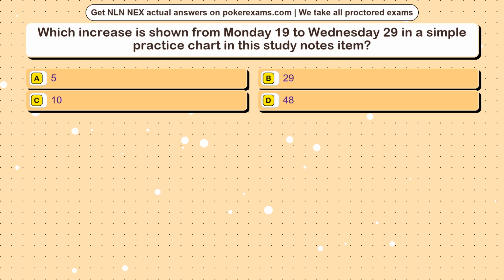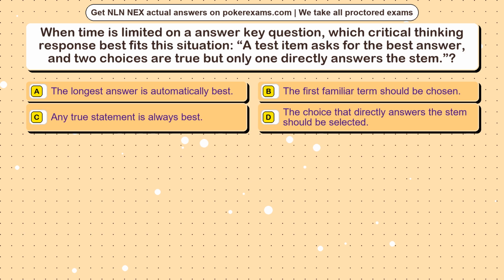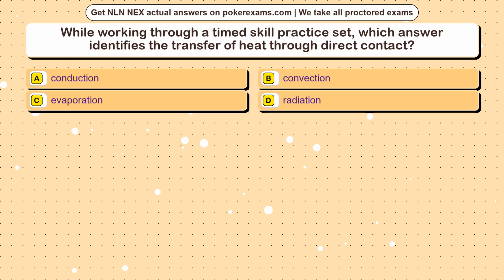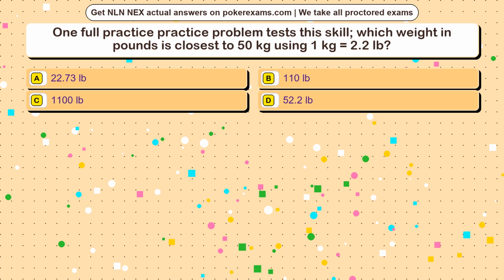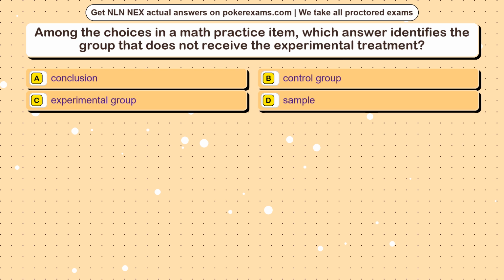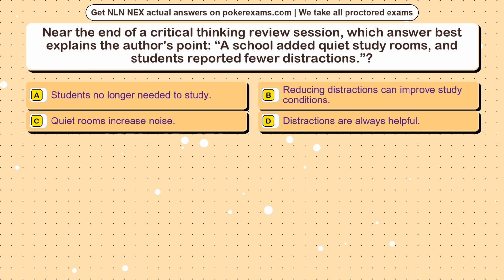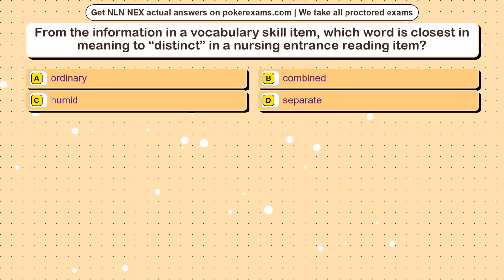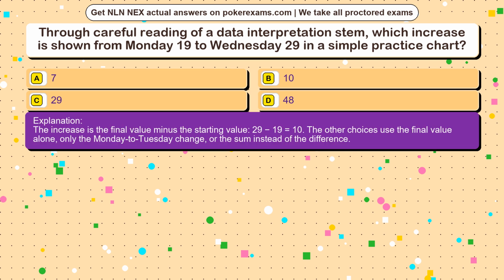NLN NEX exam answer key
NLN NEX exam answer key was the phrase I kept searching when I felt stuck, but what finally helped me was not memorizing answer letters—it was reviewing practice answers with clear explanations. Once I understood why each option was right or wrong, my scores started improving and the exam felt much more manageable.

I’m not going to lie: I was overwhelmed at first. I had notes everywhere, weak practice scores, and no clear way to check whether I truly understood the material. I kept changing answers because two choices often looked correct. Then I began using an organized NLN NEX exam answer key for practice questions together with detailed rationales, and everything started to click.

This video helps you review NLN NEX practice questions covering reading comprehension, vocabulary, mathematics, biology, chemistry, anatomy, and physiology. It is not an official test answer key. It is a study-focused answer review that teaches you how to identify evidence, eliminate distractors, and apply the correct concept under time pressure.

The biggest breakthrough came when I stopped asking, “Which letter is correct?” and started asking, “What rule, fact, calculation, or sentence proves this answer?” That habit made every review session more useful. Each missed question became a study opportunity instead of just another wrong answer.

MY EXACT STEP-BY-STEP REVIEW PLAN

For reading comprehension, I checked every answer against the passage. Main-idea answers had to represent the entire selection, while supporting-detail answers needed direct textual evidence. For inference questions, I avoided personal assumptions and selected only conclusions strongly supported by the passage.

For vocabulary, I reviewed roots, prefixes, suffixes, synonyms, and meaning in context. A familiar word may have a different meaning depending on the sentence. I learned to substitute each answer choice into the sentence and select the option that preserved the author’s intended meaning.

For mathematics, I wrote down what the problem gave me, identified what it asked me to find, and selected the operation before calculating. I reviewed fractions, decimals, percentages, ratios, proportions, averages, algebra, and measurement conversions. I also estimated first so I could quickly eliminate unreasonable answers.

For biology, I connected every structure to its function. I reviewed cells, genetics, metabolism, homeostasis, and major body processes. Instead of memorizing isolated definitions, I practiced predicting what would happen when a cell structure or biological process failed to work properly.

For chemistry, I concentrated on atoms, compounds, chemical bonds, solutions, acids, bases, pH, and reactions. When reviewing the NLN NEX exam answer key, I paid attention to the scientific principle behind each response rather than memorizing the wording of one question.

For anatomy and physiology, I reviewed how the cardiovascular, respiratory, digestive, nervous, endocrine, urinary, skeletal, and muscular systems work together. Questions became easier when I connected the organ, its function, and the effect of a change in that function.

After every practice session, I separated questions into three groups: incorrect answers, correct guesses, and answers that took too long. I reviewed all three groups because guessing correctly does not prove mastery. Then I attempted similar questions without looking at the previous answers.

Pause this video before each explanation and answer independently. Write down your reason before revealing the answer. Compare your reasoning with the rationale and identify exactly where your thinking changed. Trust me on this one: understanding the process will help you far more than memorizing an answer key.

Comment your exam date below so we can wish you good luck. Keep reviewing your mistakes, practice consistently, and remember that every corrected answer is progress.